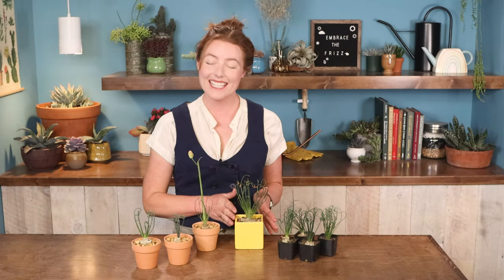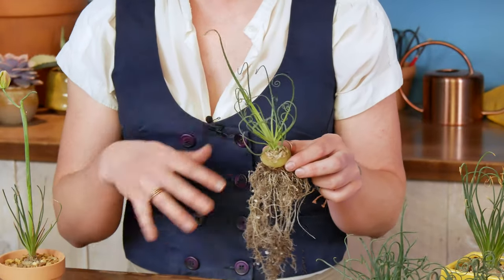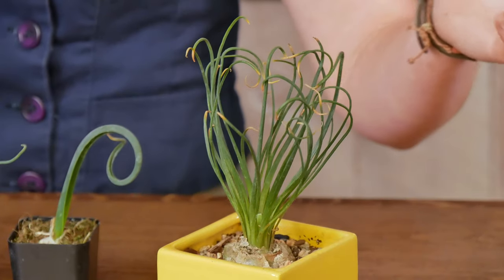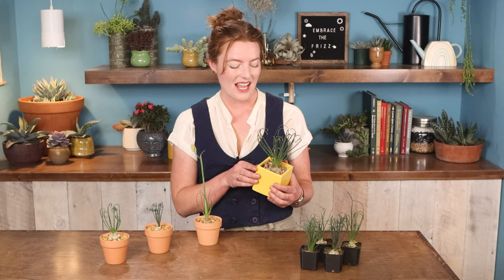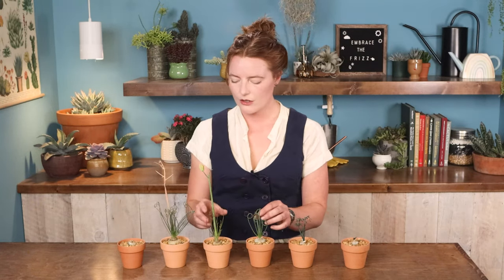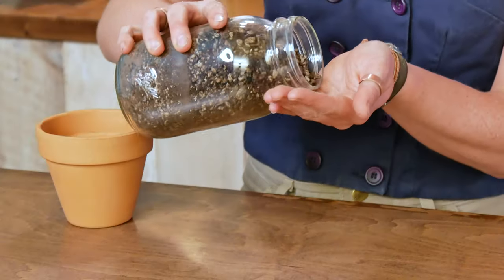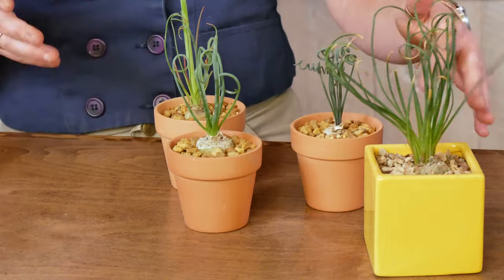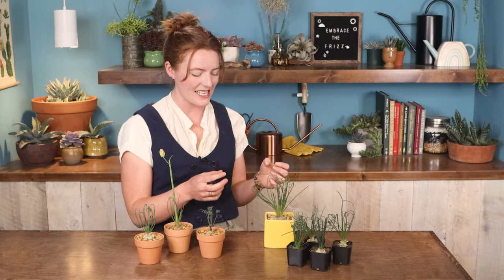Albuca spiralis 'Frizzle Sizzle' - The Ultimate Guide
Discover the fun, unusual Albuca spiralis 'Frizzle Sizzle'®! Annie explains its form, foliage, flowers, and care. Learn how to control pests and propagate this weird, wonderful plant. If you want a fun succulent that's easy to take care of, fun to grow, and has beautiful flowers, then Frizzle Sizzle is the plant for you!

Like our watercolor logo?

Timecodes:
00:00 Intro
00:51 Form
01:29 Foliage
02:02 Flowers
02:32 Light
02:54 Watering
05:15 Drainage
06:02 Pests
06:21 Propagation
06:52 Outro